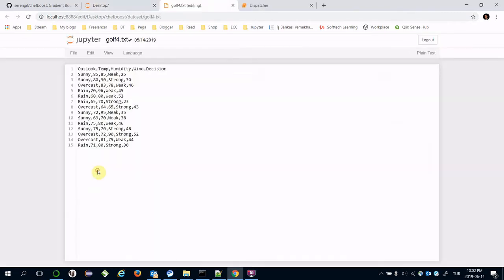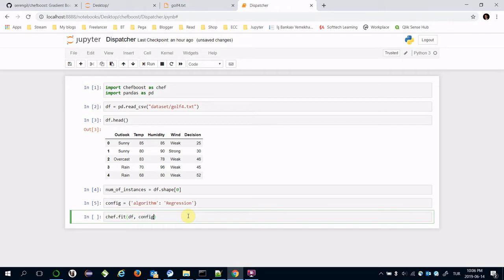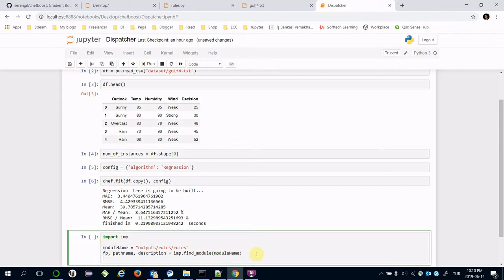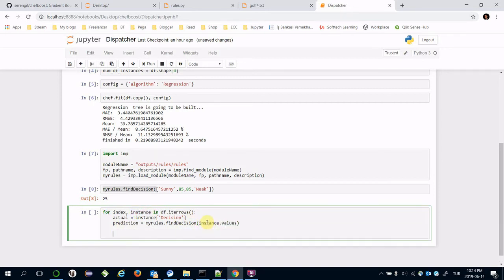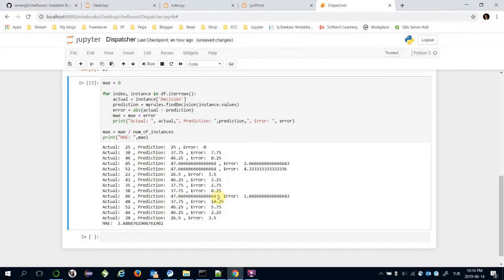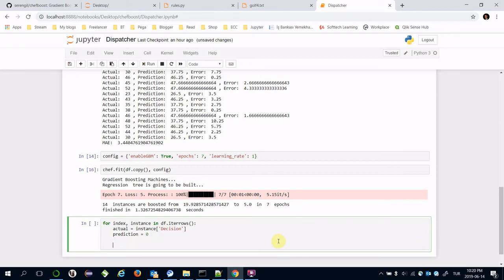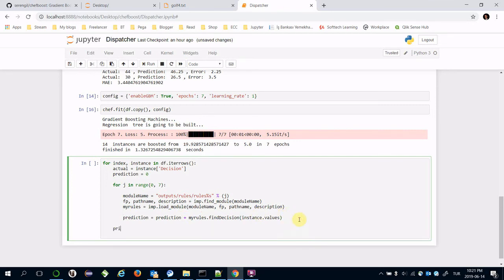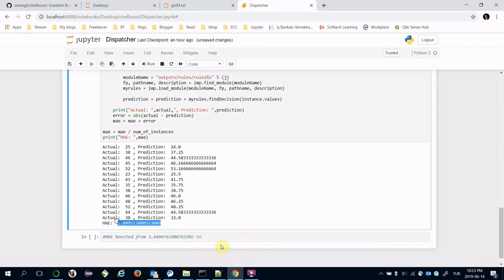Gradient Boosting Decision Trees in Python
Gradient boosting dominates most of data science challenges such ad Kaggle or KDNuggets. In 2015 Kaggle report, 17/29 or more than half challenge winning models have used gradient boosting. It is equal to 58%. Even though deep learning is much more popular nowadays, it cannot get close to these levels. Only 11/29 solutions adapted deep learning in the same year. It is equal to 38%.

Herein, chefboost is a python based gradient boosting, random forest and adaboost enabled decision tree framework. In this video, we are going to see how to apply gradient boosting for a regression problem in Python. You need to write just a few lines of code.